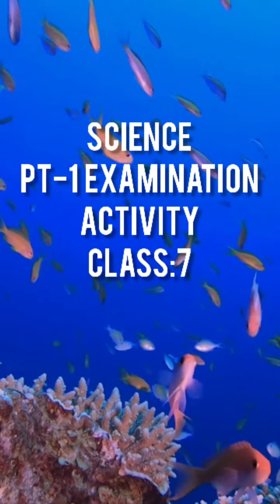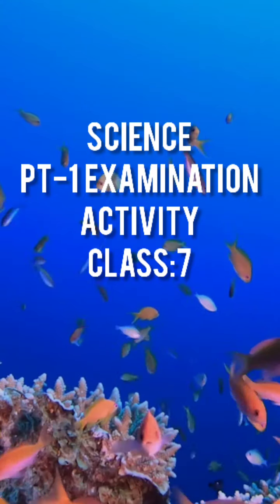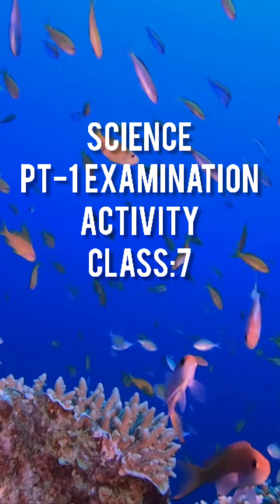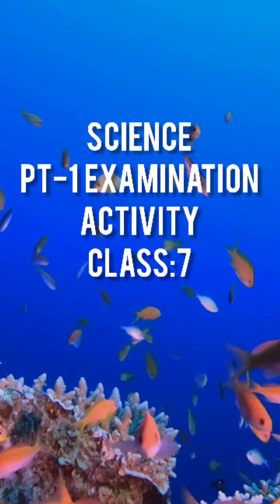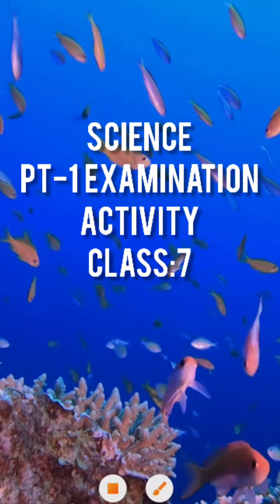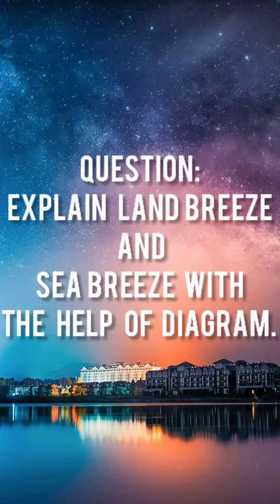Class 7/Science/Pt 1 exam activity